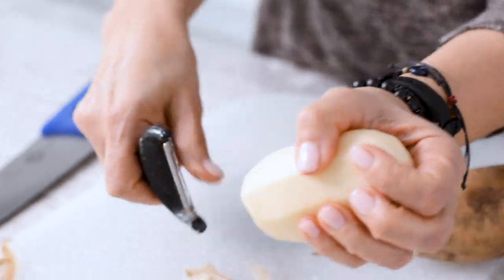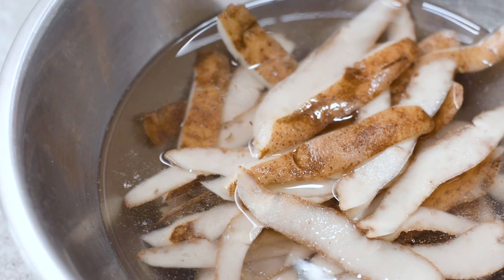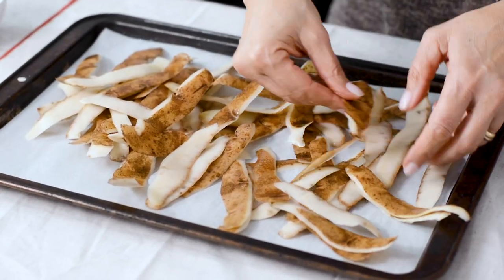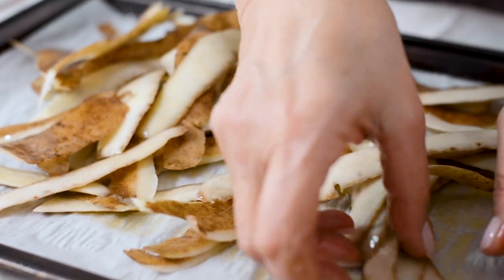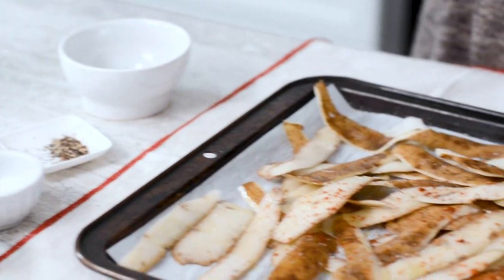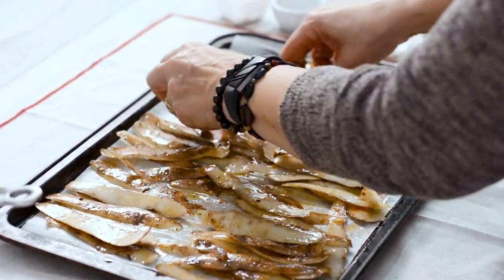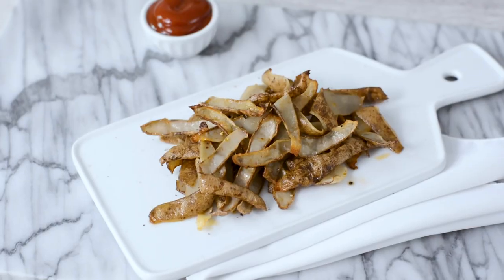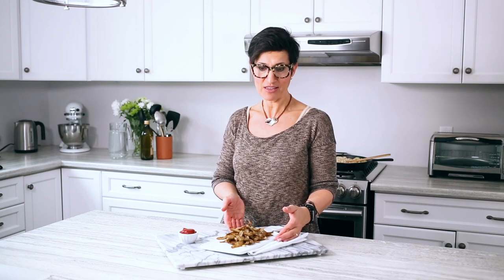Potato Peel Chips | Produce Made Simple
Food waste is certainly a topic that’s near and dear to our hearts, and we couldn’t be more excited about this recipe that makes good use of basic potato peels. Even better, this video feature Suzie from Just Crumbs!